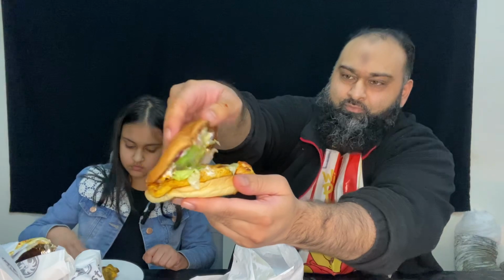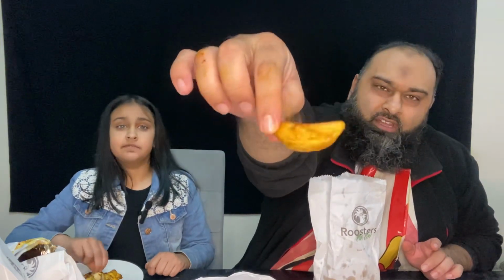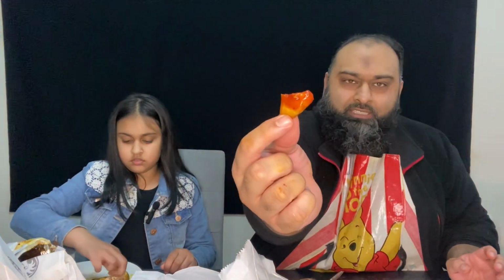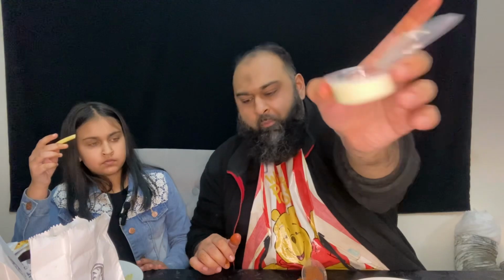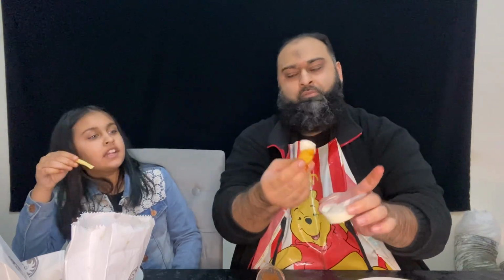Roosters Piri Piri Ilford | Piri Piri Chicken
In this video we eat Roosters Piri Piri.